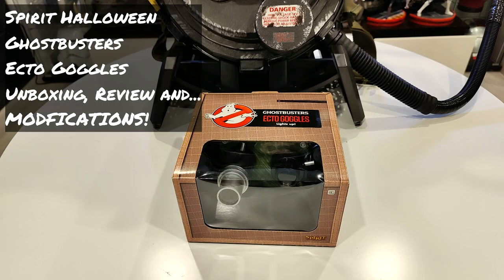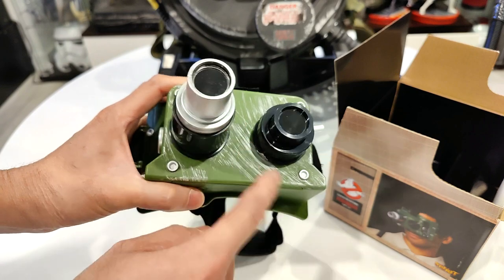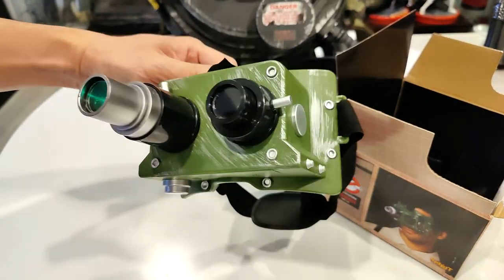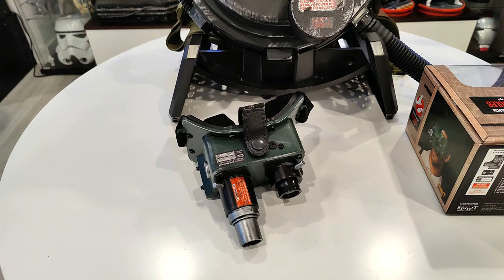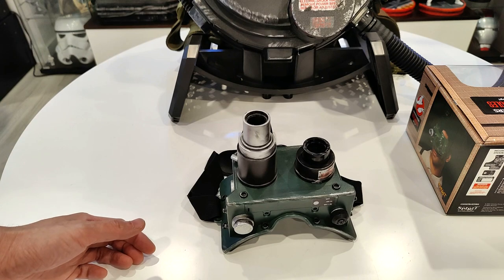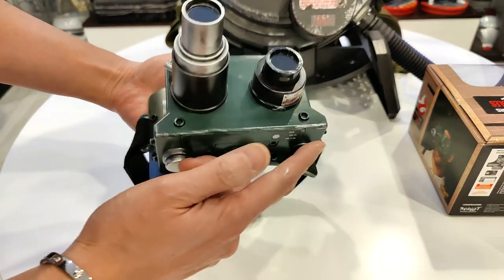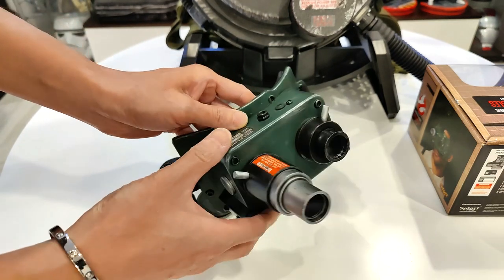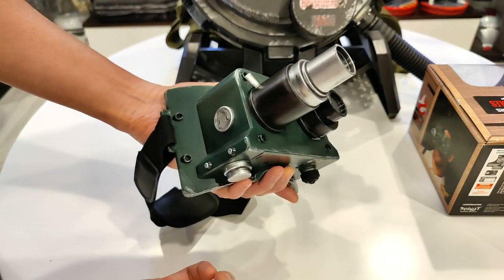Spirit Halloween Ghostbusters Ecto Goggles Unboxing, Review and Full Repaint and Modification!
Staying on theme with modifying my Haslab Proton Pack I bought this Ecto Goggle form Spirit Halloween and got straight to modifying it!

I think it looks pretty good... What do you guys think?